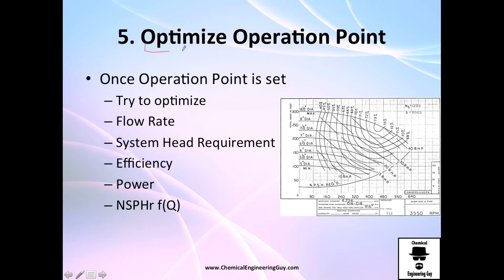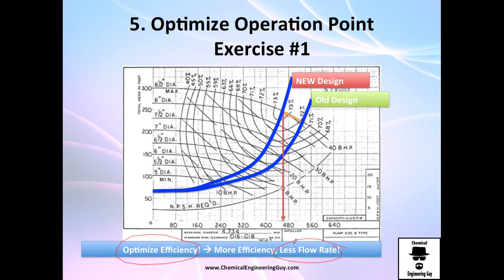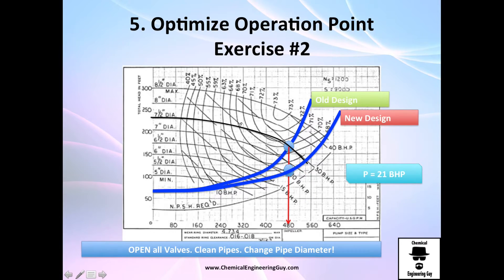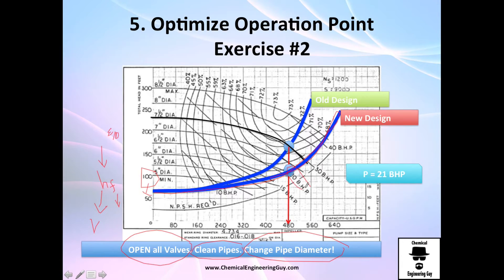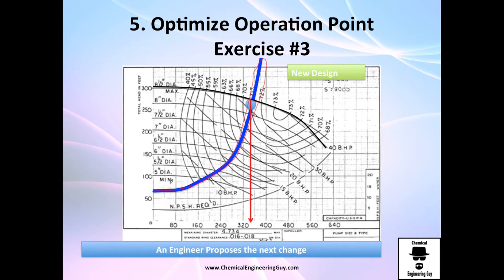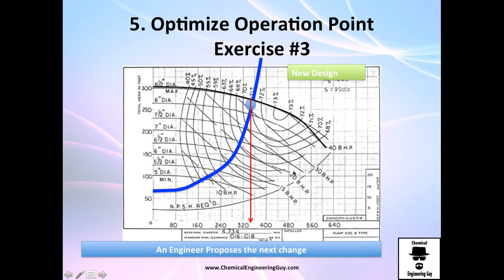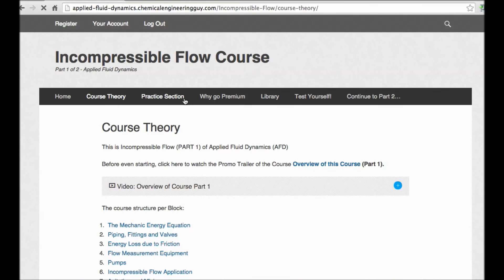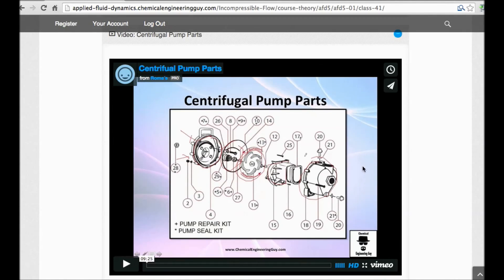Pump Selection (Step 5 of 5) - Optimizing the Operation Point Applied Fluid Dynamics - Class 05